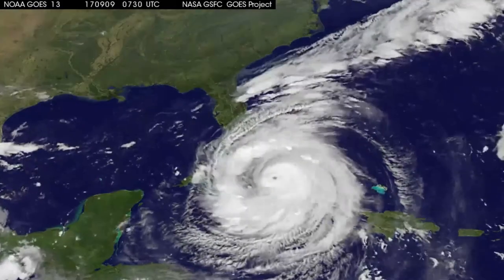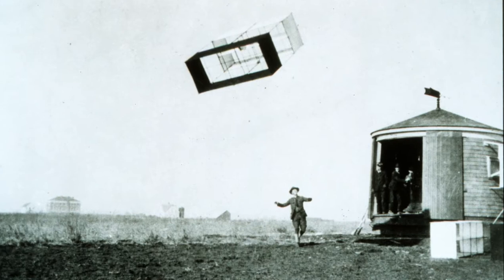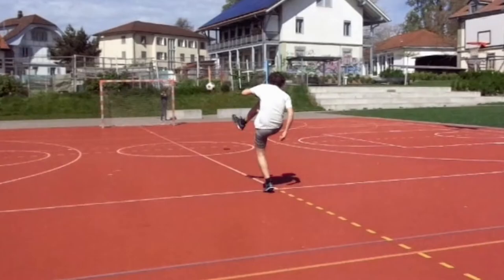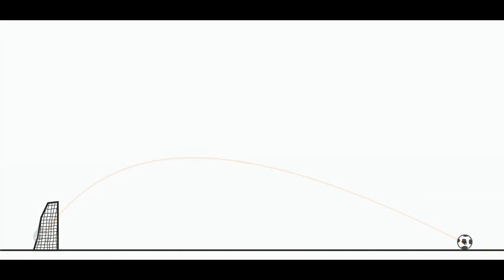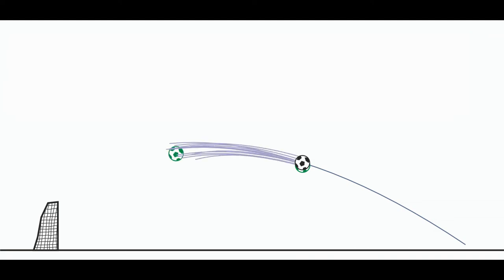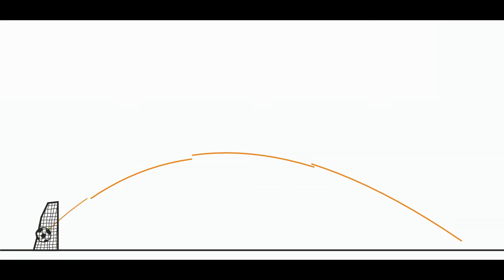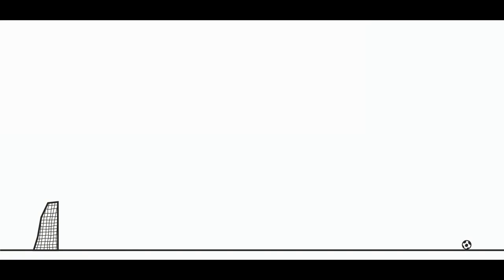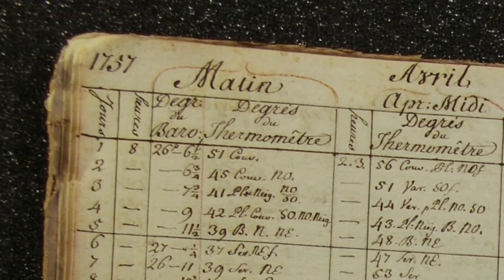OCCR Climate Reanalyses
Wie können Stürme der Vergangenheit besser dargestellt und heutige Wetterphänomene besser verstanden werden? Die Wetterrekonstruktion kann hier helfen. Dabei bedienen sich die Forschenden drei Strategien:
Particle Filter
Kalman Filter
4D-VAR

In Englisch